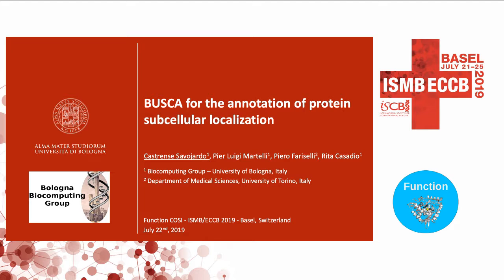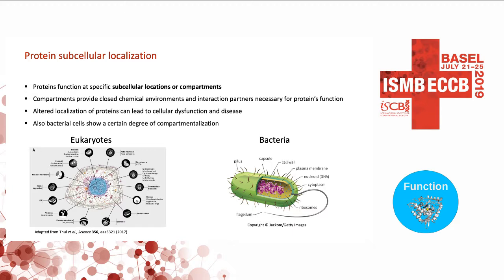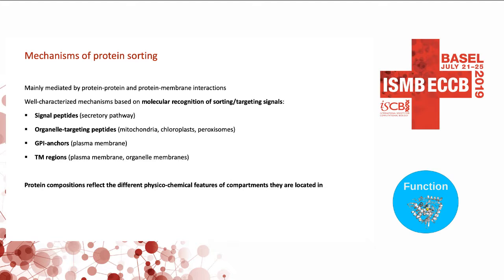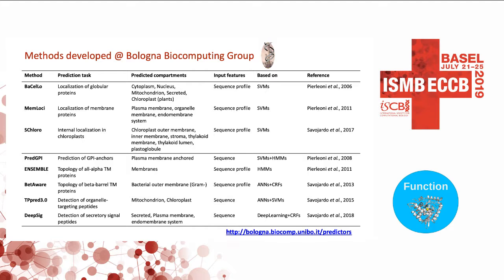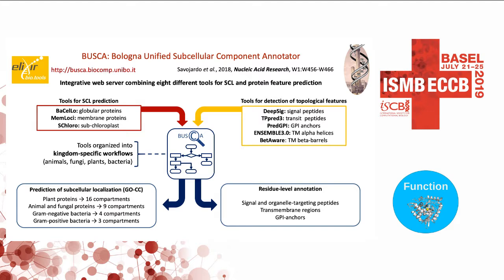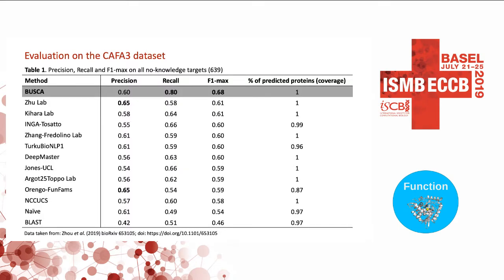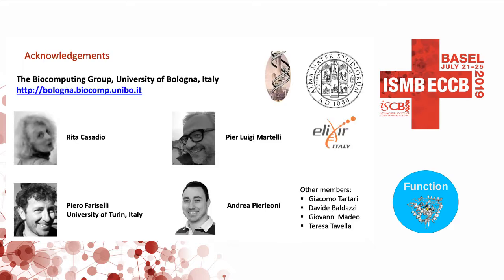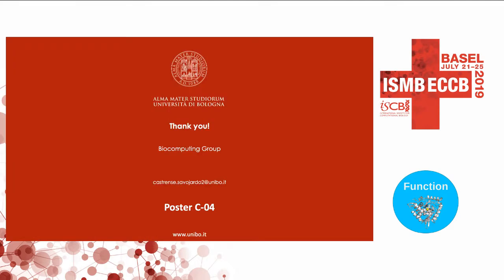BUSCA for the annotation of protein subcellular... - Castrense Savojardo - Function - ISMB/ECCB 2019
BUSCA for the annotation of protein subcellular localization - Castrense Savojardo - Function - ISMB/ECCB 2019